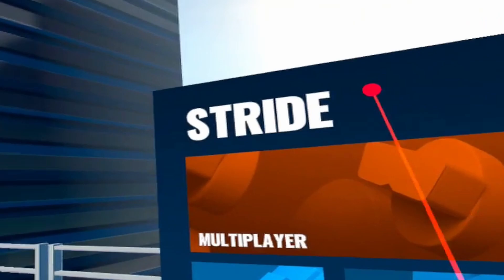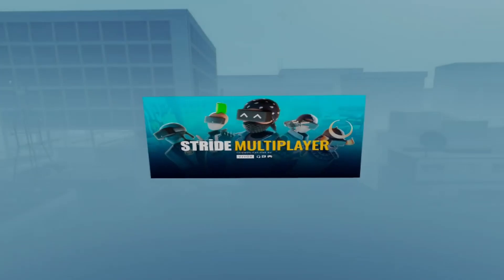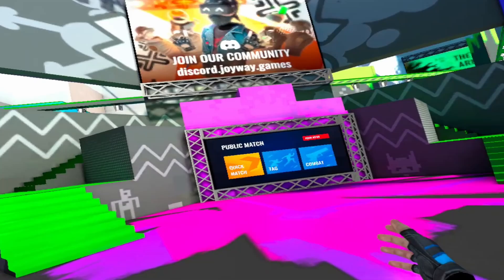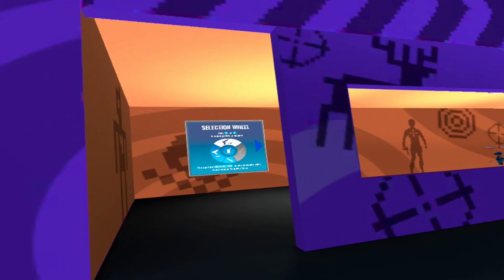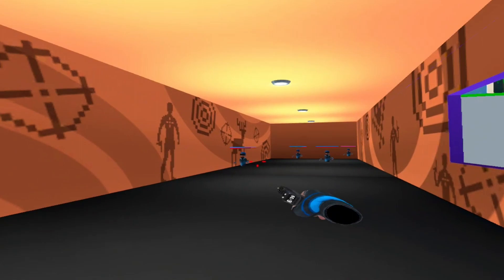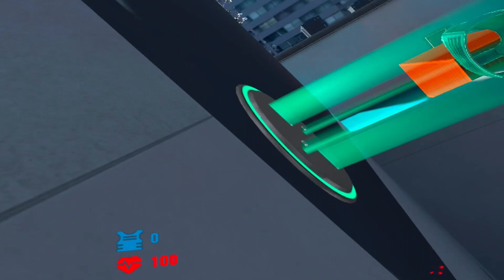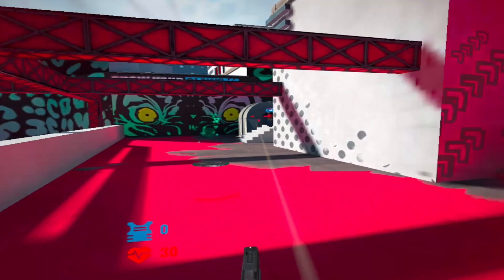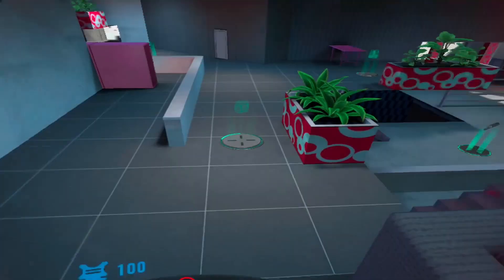The NEW Stride VR Update is ABSOLUTELY AMAZING!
In this stride multiplayer vr video we will be going over some epic moments in the parkour vr fps's new update on the meta quest 2 called the run and gun update, because this is absolutely the best update ever in stride vr

Gaming Mouse
HyperX Solocast Microphone
Samsung Portable SSD 1TB
Logitech C922 Pro Stream Webcam
HyperX Headphones

Idea to make this video: me

Motivation to make this video: All Of You Watching Right Now

Please Don't Hesitate To Share Your Own Thoughts
I will respect your opinion :)

 stride multiplayer update  stride vr update  stride arena update  stride vr multiplayer  stride vr review